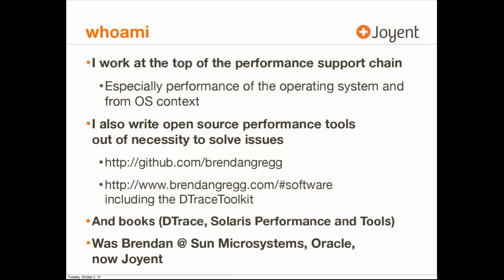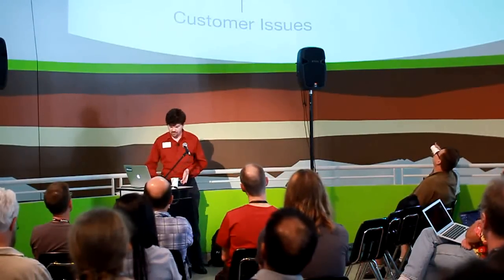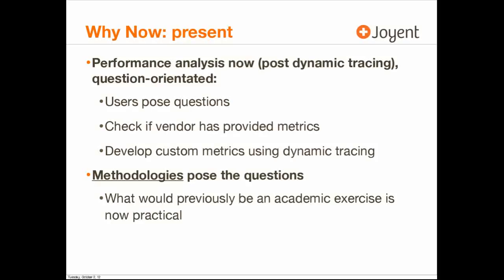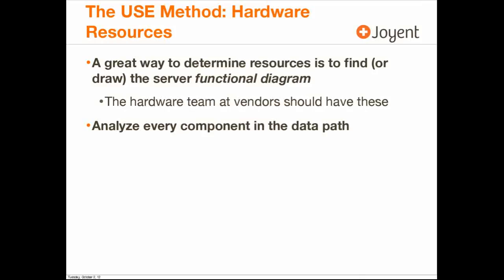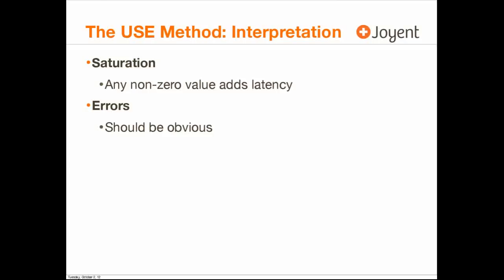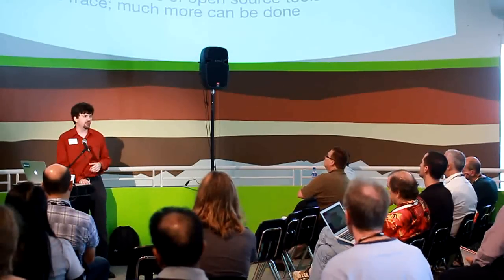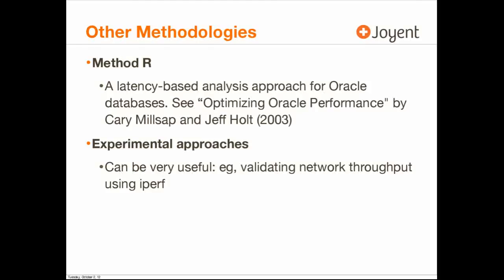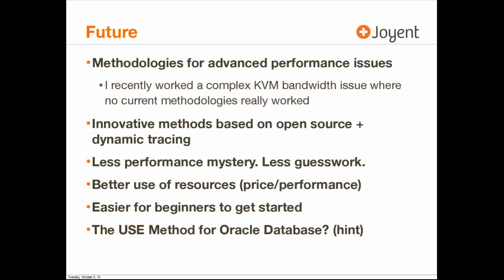Brendan Gregg -- USE Method for Performance Tuning - OakTable 2012